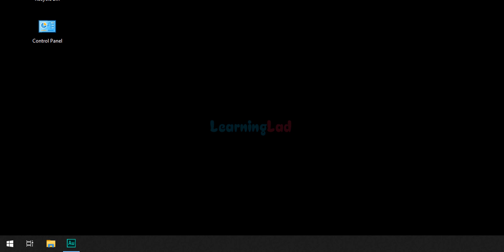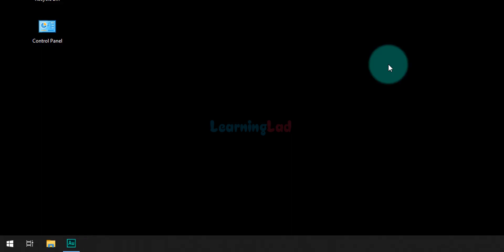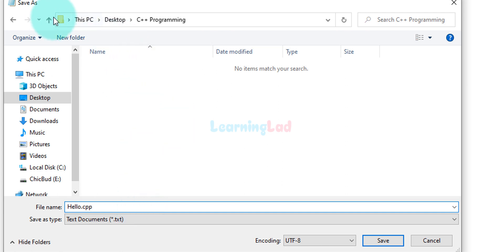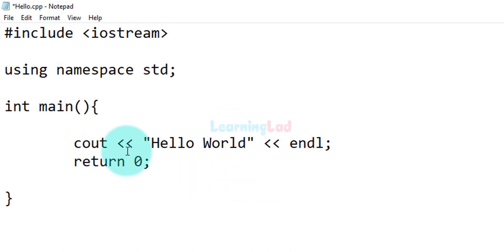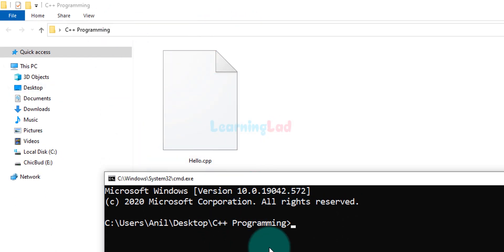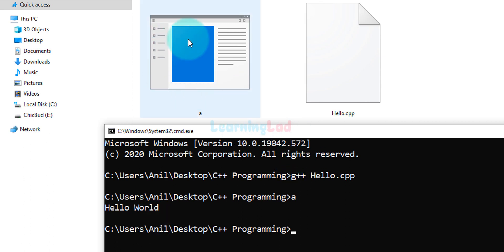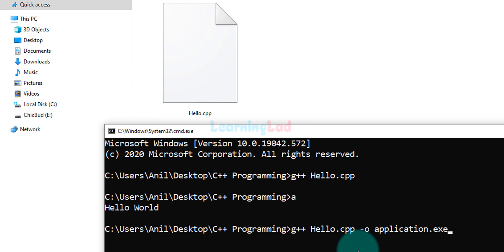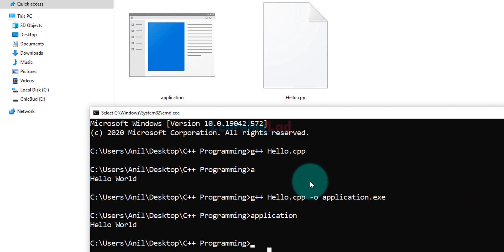How to Compile and Run a C++ Program from Command Prompt in Windows 10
in this video tutorial, you will learn How to compile/ build and run a C++ language Program in command prompt on windows 10 operating System.

After installing C++ toolset ( mingw oin windows is used here ) we need to set the path environment variable.

After that we need to open the command prompt and use the command
g++ program.c
this will generate the executable from the program.

we can use a.out and run the program.

We can also give name for the executable generated by using
g++ -o program.exe program.c